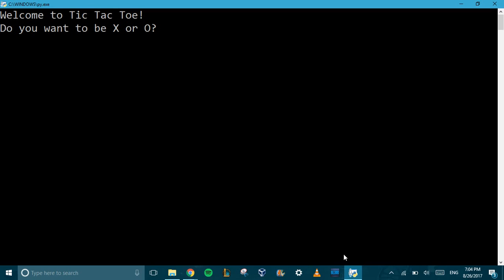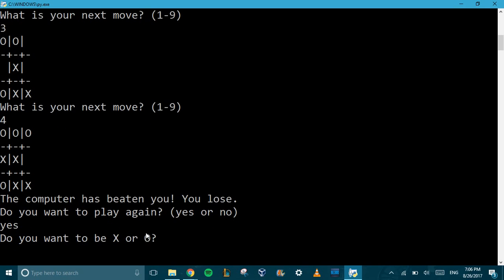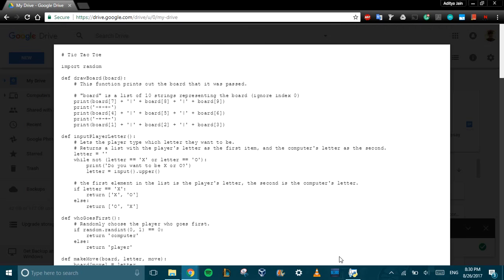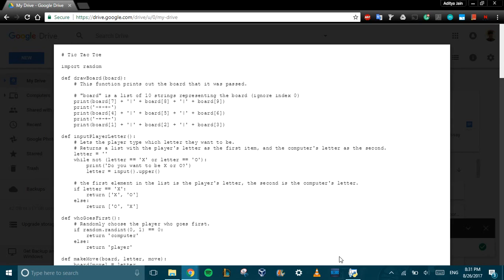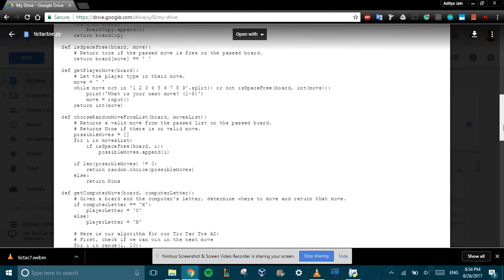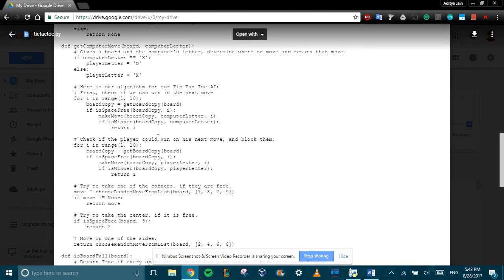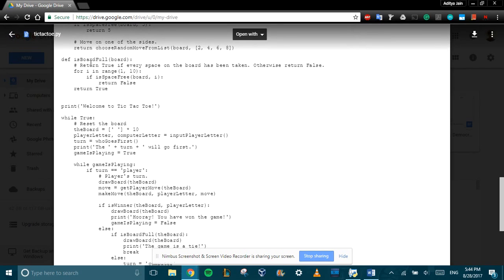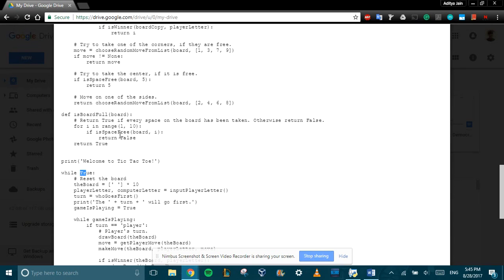Python Tutorial for Beginners Make a Game in PYTHON!!!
Learn how to make a FUN Tic-Tac-Toe game in Python! Python tutorial for beginners (using pygame). In this tutorial, I show you how to make a game in python easily! This tutorial is for python beginners.

Want to help support a small creator, and get more AWESOME videos? It helps out a TON, and I'll know that you guys want more videos like this one. Seriously though, I really appreciate it. 💖 Leave a comment letting me know of your favorite part in this video, I'll answer all your questions and love to reply to you all.

In this video, I teach you guys how to make a simple python game (python tutorial)! To download the game, look at the code and more, go to this

This tutorial is for a simple python game, tic tac toe or tic-tac-toe. This is aimed at beginners, kids, or students. This video is just a demonstration, code read-through, and explanation for coding a python game or programming it. We hope you enjoy and learn how to make a python program game. If you have learned, learn, or learning python, we hope you find this helpful for coding. Python projects for beginners coming up soon!

0:00 Python Tutorial
0:10 Easy python projects
0:20 python game tutorial
0:30 python programming beginners